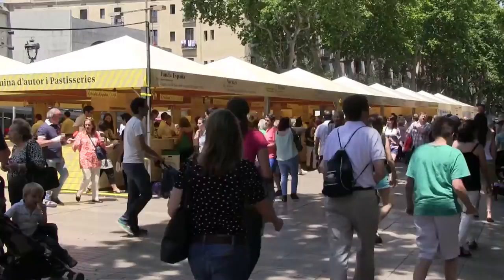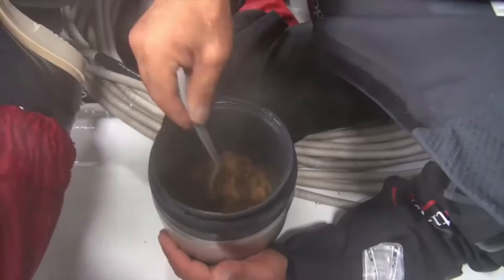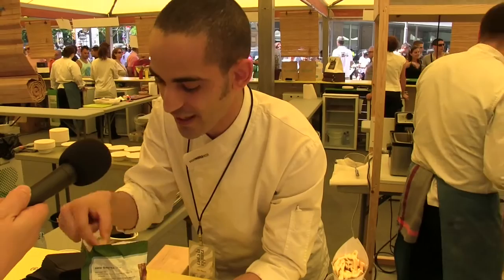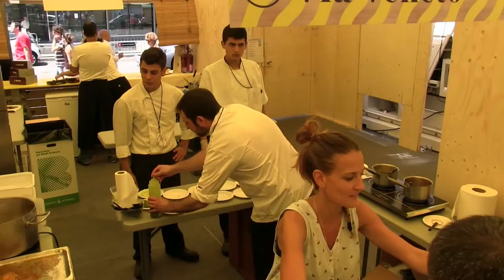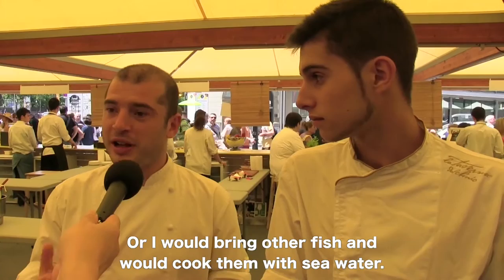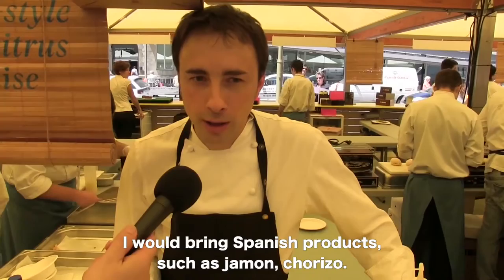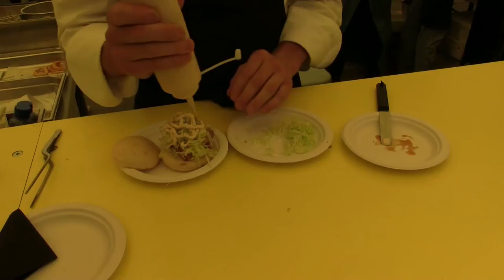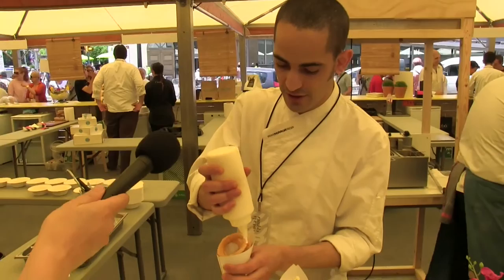The big Chefs give their advice to the New York Barcelona skippers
The big Chefs give their advice to the New York to Barcelona Race skippers. All the well known Chefs from Barcelona were prensent at the Setmana de Gastronomica in Barcelona (Gastronomy week). Jose Miguel Estrada (restaurant Ticket), Oscar Manresa (Restaurant Mirror), Toni and Alex Vilaseca (restaurant Taverna el Clinic) have tasted the food the skippers eat during the race. They have also prepared calamares for the winners.

The Imoca Ocean masters New York to Barcelona Race is a new race in the World Championship Series. It tarts on 1st of June from New York. The expected ETA in Barcelona is around 12-15th June. 5 crews will take the start: Ryan Breymaier and Pepe Ribes  (Hugo Boss), Marc Guillemot and Morgan Lagravière (Safran), Anna Corbella and Gerard Marin (Gaes),  Guillermo Altadill and Jose Munoz (Neutrogena), Nandor Fa and  Marcell Goszleth (Spirit of Hungary)

Ocean Masters is the new global brand of the Imoca class and represents the world championship circuit which is awarded every two years.
Ocean Masters has a vision : to internationalise the IMOCA class, to grow its profile and value, to introduce new events, new venues, new skippers and teams, new sponsors to the class and the grow the global fanbase supporting this incredible sport. The Imoca Ocean Masters Championship includes two round the world races, the Vendée Globe which is singlehanded and the Barcelona World Race which is doublehanded, the Route du Rhum, the New-York to Barcelona race, the Transat Jacques Vabre, The Rolex Fastnet Race and several other ocean races.
Founded in 1991 and recognised by ISAF since 1998, IMOCA is the class association, which takes care of 60-foot Open monohulls Imoca 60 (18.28 metres). With more than thirty skippers signed up, the fleet sails the Vendée Globe and the Barcelona World Race.